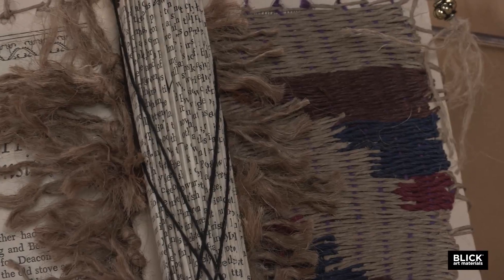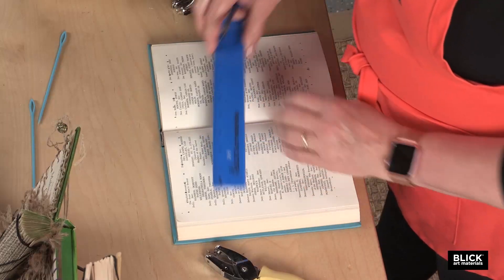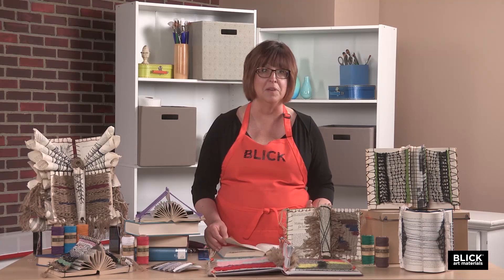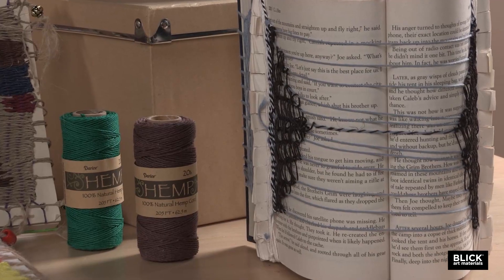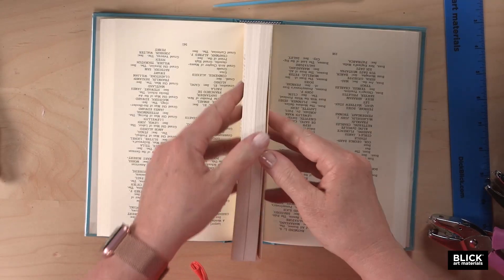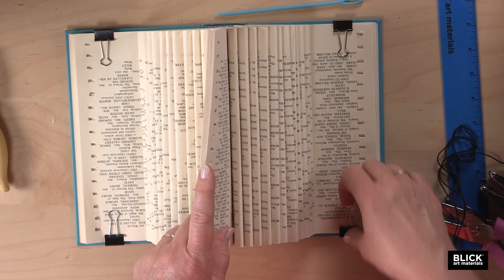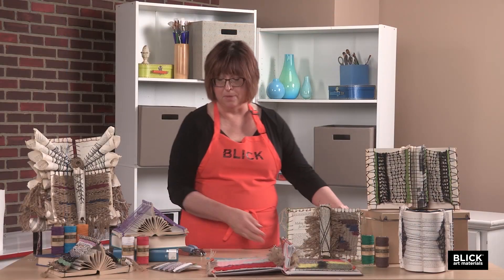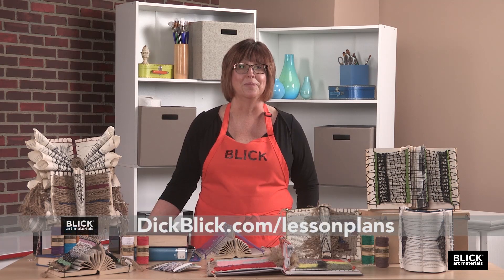Blick Lesson Plans: Book Loom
This project gives a whole new meaning to the term “Book Binding”! Turn an old, discarded book into a weaving loom and create an amazing creation of paper and string. Punch a few holes in the pages, string a warp structure and bind, stitch, knot and weave between the lines!